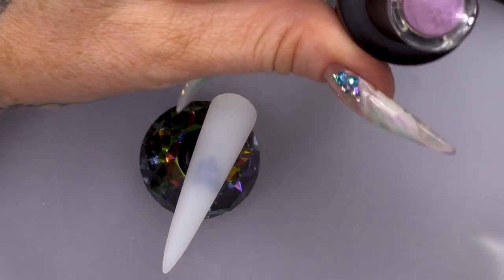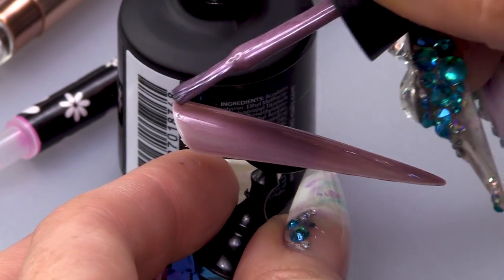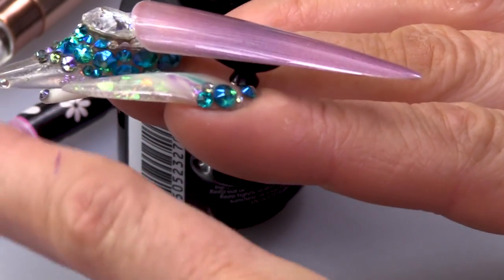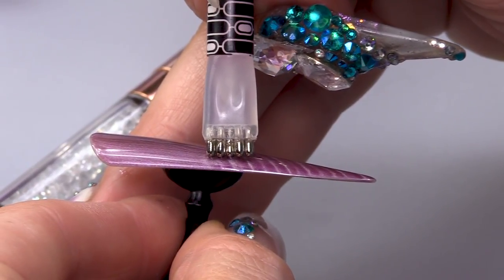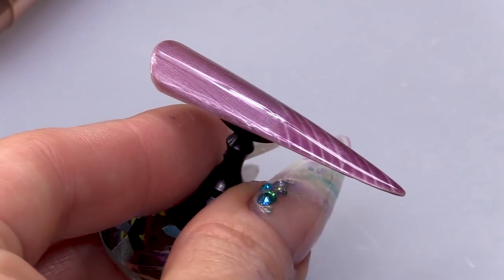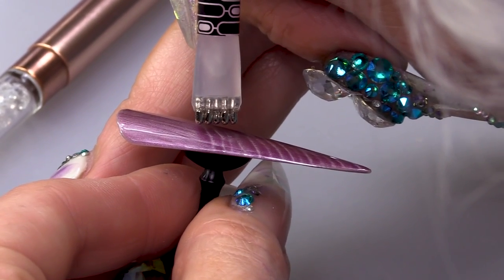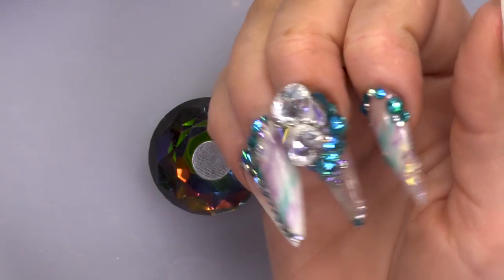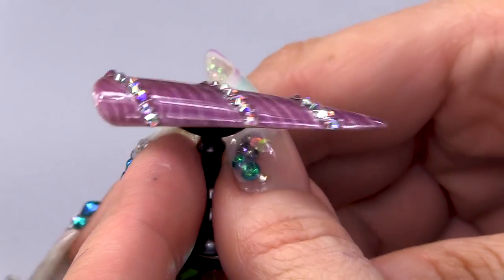Cat Eyes Striped/Unicorn Horn Design with Bling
Hey, guys.

So, I'm gonna be using the absolutely amazing Cat Eyes gel polish yet again to create an awesome striped design with bling because it's got to have a bit of bling.

So, we are going to be using the Extraterrestrial Cat Eyes gel polish or as I like to call it, E.T. None of that fancy words nonsense for me, just a simple acronym. There's no need in all those extra letters really. We get that it's EXTRA and I can guarantee you that this polish is EXTRA. It's EXTRA GORGEOUS. So, I'm gonna be doing a base layer of that and then we are going to be doing a second coat of colour however this time we are going to be using this amazing magnetic pen to create stripes across the nail. Kinda looks like a salmon, don't you think?

Now, we are going to top coat this design to seal in all of that glamour and then and then add some bling to it to make it EXTRA!

Love ya!

xxxxx

Kirsty

How to Marble with AcryGel. It's So Marblelous!!!

Instructions:
1.Go to the video that you want to contribute closed captions to.
2.In the player, select the gear icon .
3.From the drop-down menu, select Subtitles/CC , then Add subtitles or CC.
4.Select the video's language.
5.Play the video. When you get to the part where you want to add a caption, type your caption into the box.
6.Repeat this process for all the audio in the video, then click Submit for review.
7.You'll be asked if the captions are complete or if there's still more to be done. This helps us figure out if other contributors need to pick up where you left off. Choose No - Let others keep working on them or Yes - They're ready to be reviewed.
8.Click Submit.